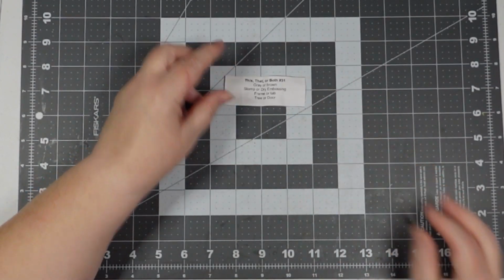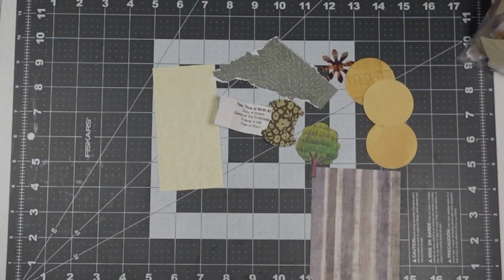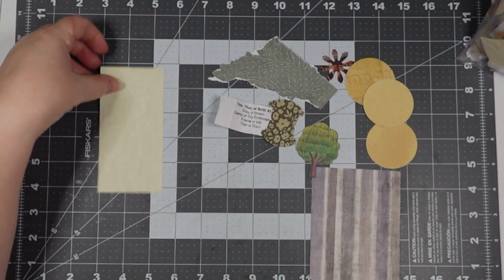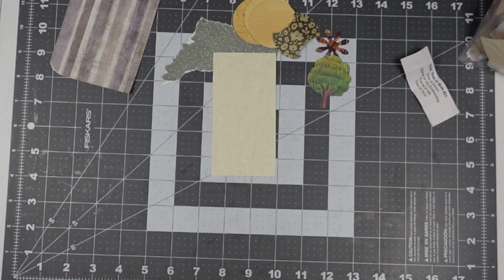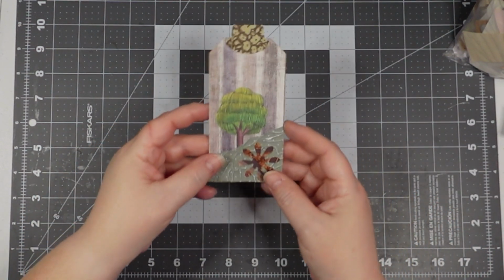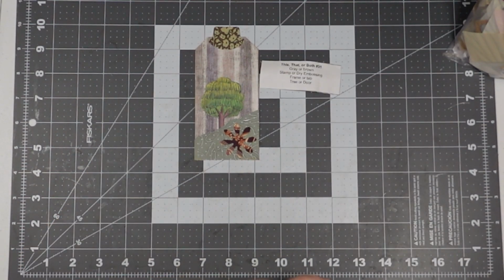Ep 40~Which One Wednesday?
Welcome to my series "Which One Wednesday?"  I will pull a random set of prompts with choices. You can choose to use one or the other or both.  Make whatever kind of ephemera you would like for your junk journal.

Join me for Episode 40!